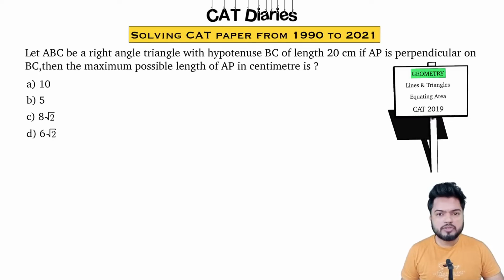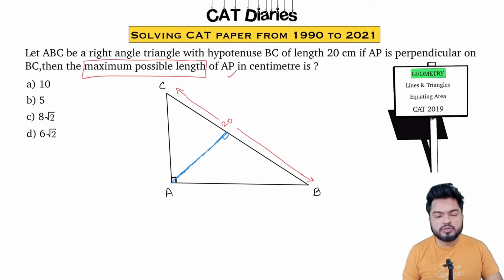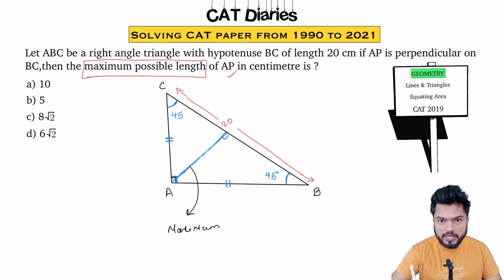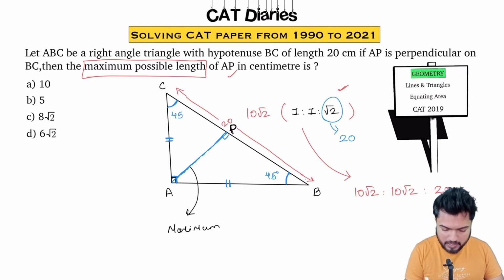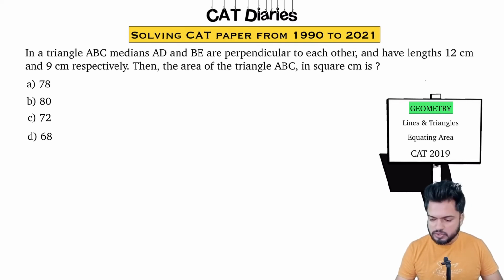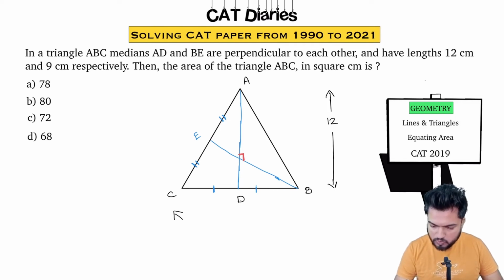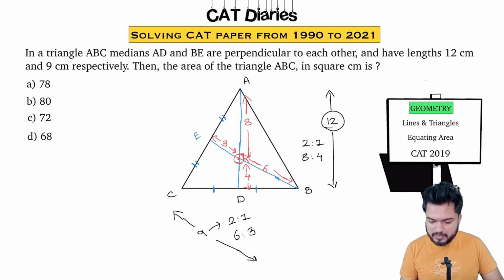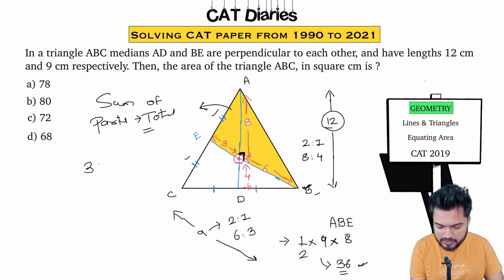CAT Diaries | CAT 1990 to 2021 | All CAT questions from geometry | Lines & Triangles | Part 4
Topic :- Geometry
Subtopic :- Lines & Triangles
Type :- Equating areas to find area or length